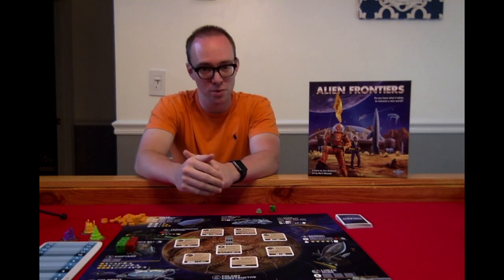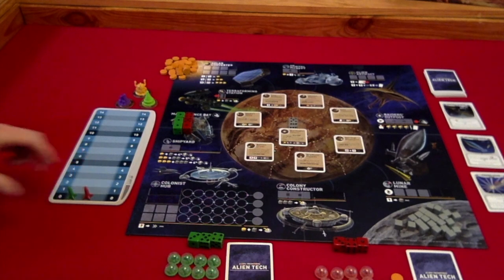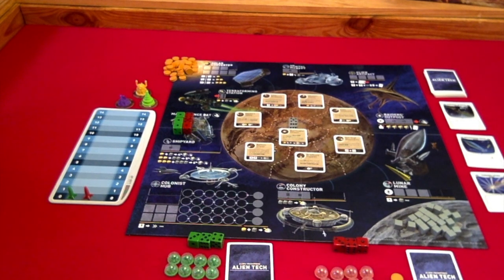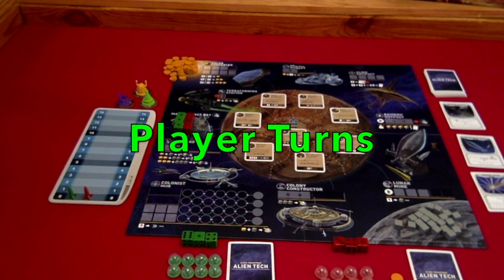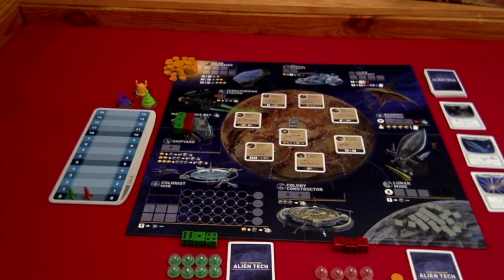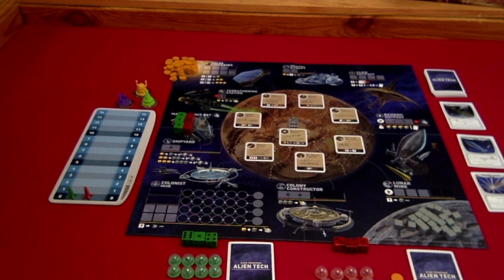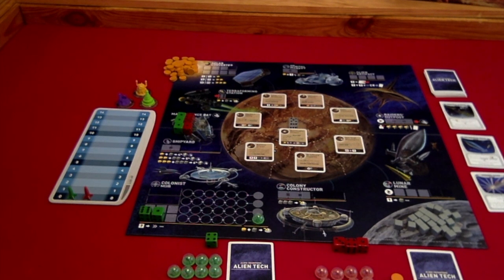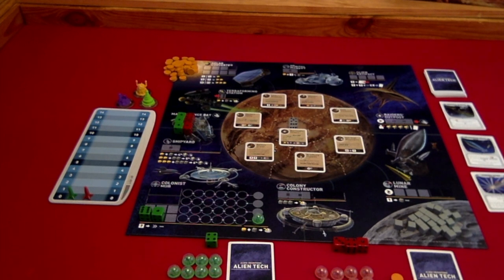Learn to Play: Alien Frontiers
A Quick Learn to Play Video for the board game Alien Frontiers